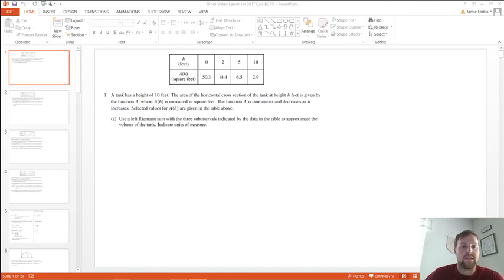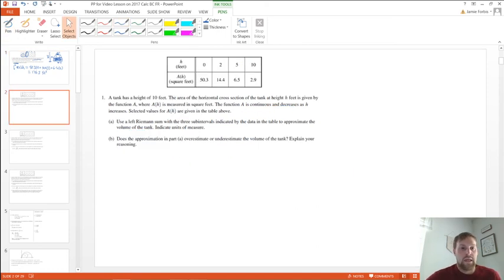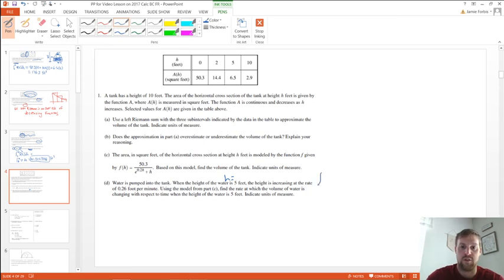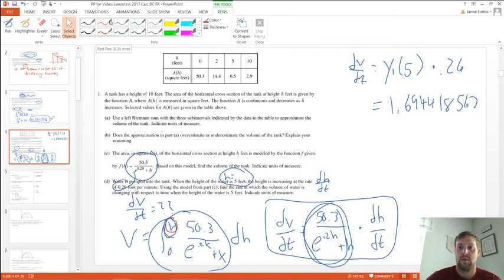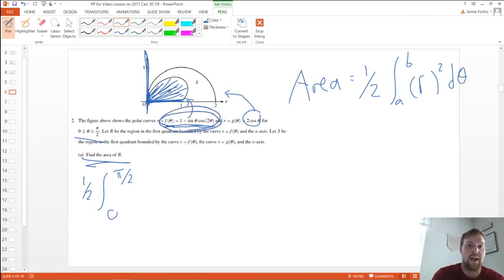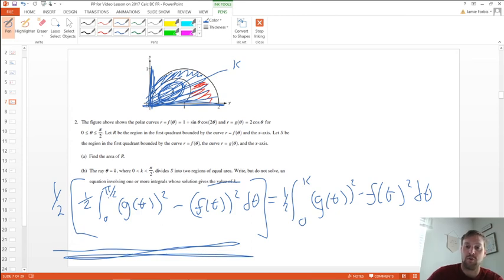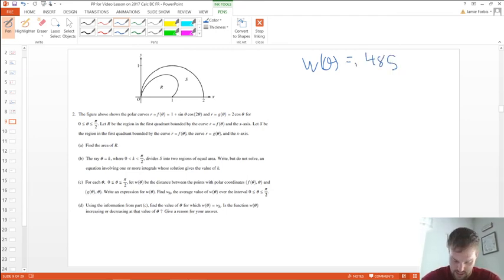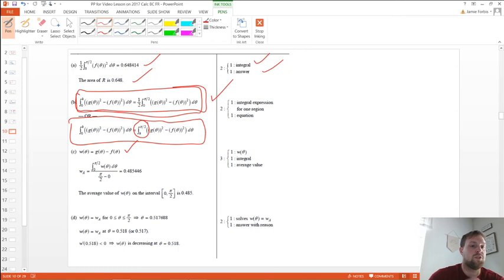2017 Calc BC Free Response 1 and 2